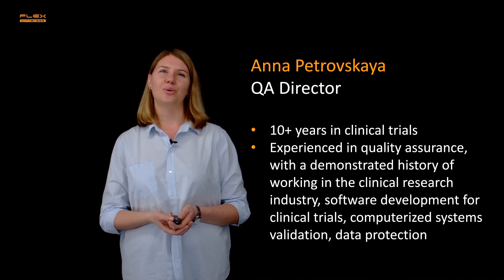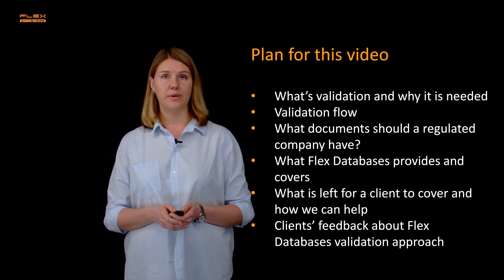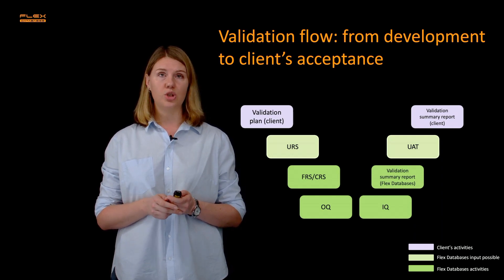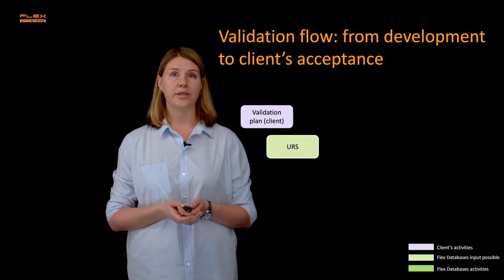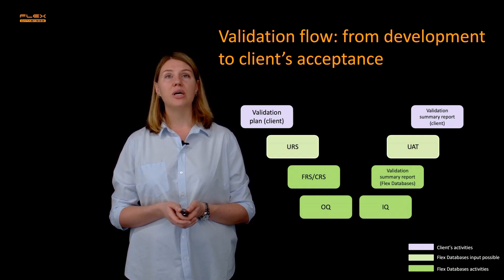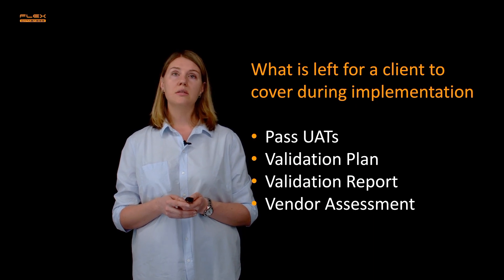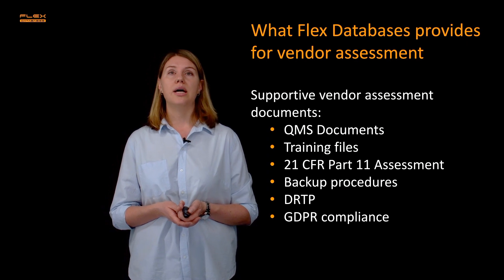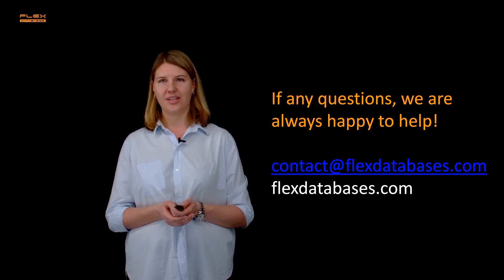Software validation in clinical trials industry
Here’s the plan for the video:

• What’s validation and why it is needed
• Validation flow
• What documents should a regulated company have after validation?
• What Flex Databases provides and covers
• What is left for a client to cover and how we can help
• Clients’ feedback about Flex Databases validation approach